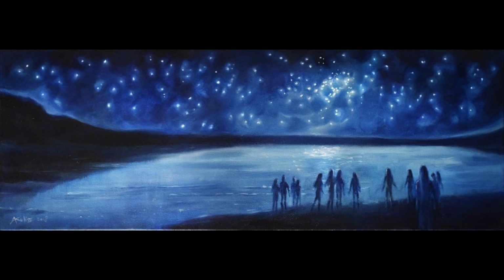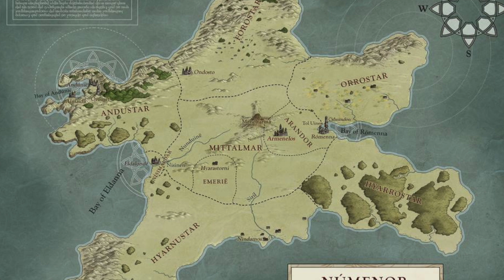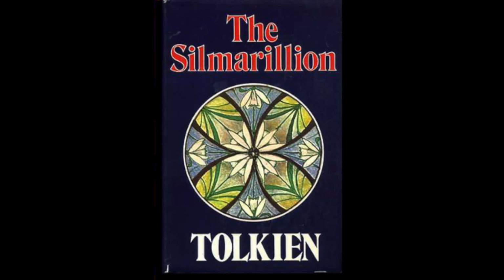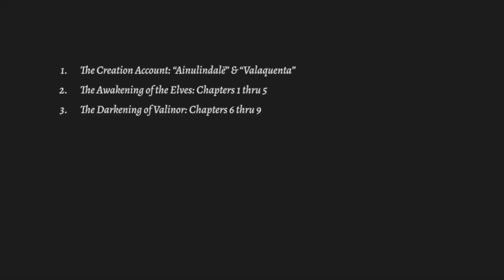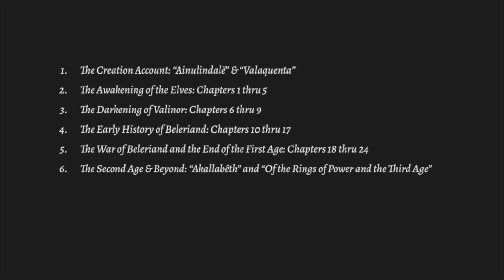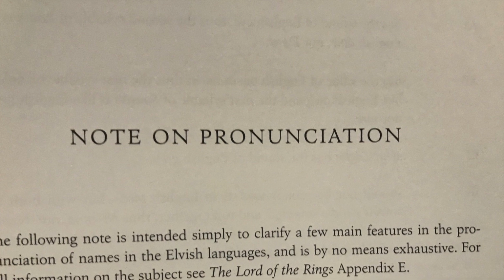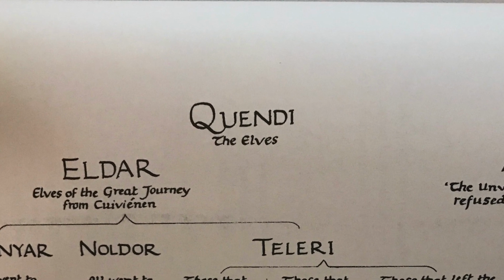Intro to The Silmarillion - Part 1 - Background, Themes, Plot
Part 1 of 8 in a series of short videos on The Silmarillion. This series is designed to help first-time readers more deeply understand and enjoy Tolkien’s other magnum opus.

In this video, I introduce the background, themes, and overarching plot of The Silmarillion.

Special thanks to the following artists who granted permission for their works to be used: